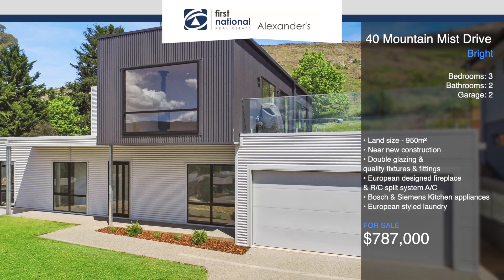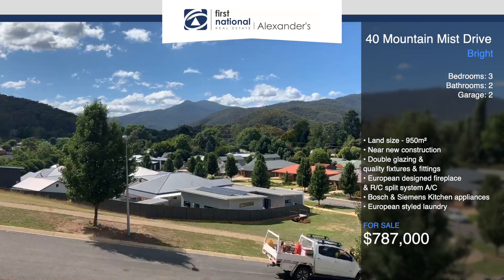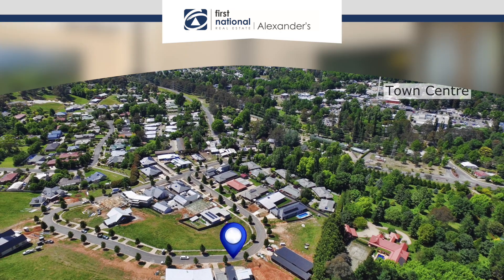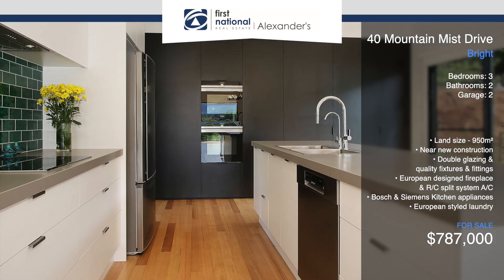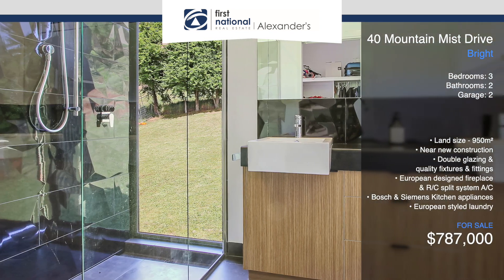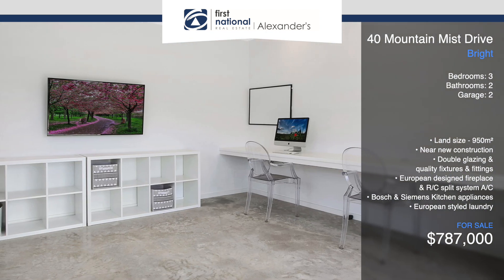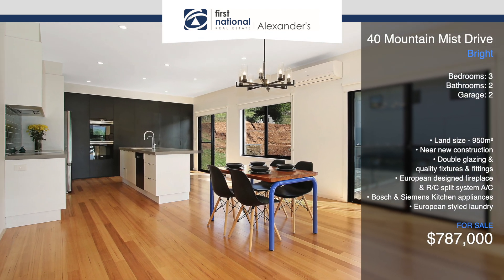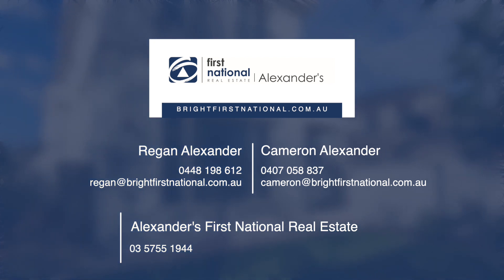40 Mountain Mist Drive, Bright VIC 3741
Agency - Alexander's First National Real Estate
Property For Sale - 40 Mountain Mist Drive, Bright VIC 3741